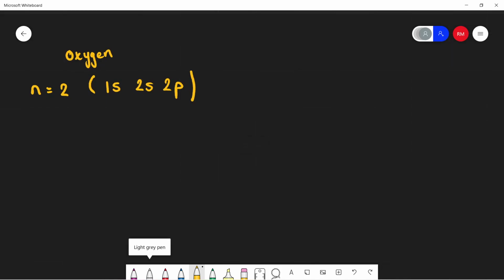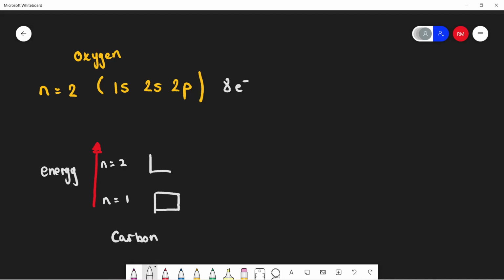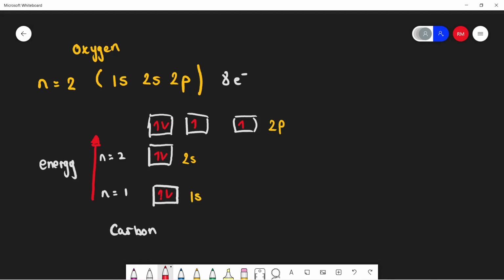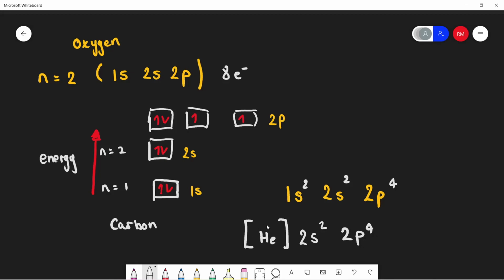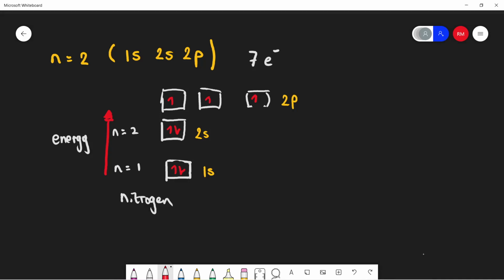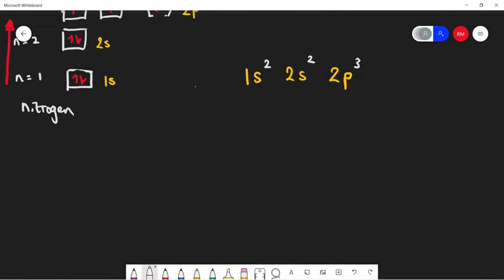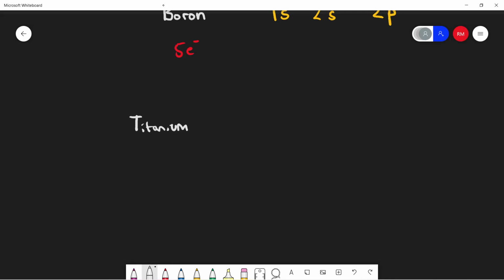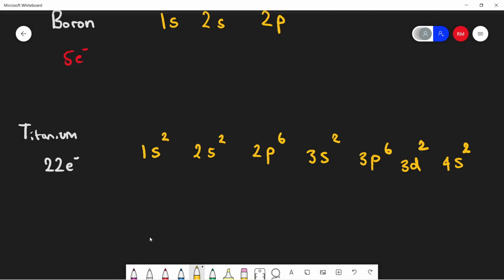An introduction to electron configuration | Physical Chemistry A-Level